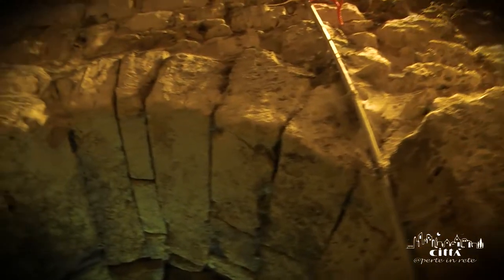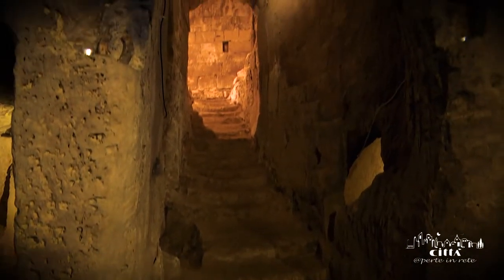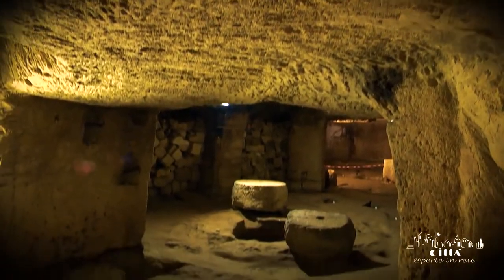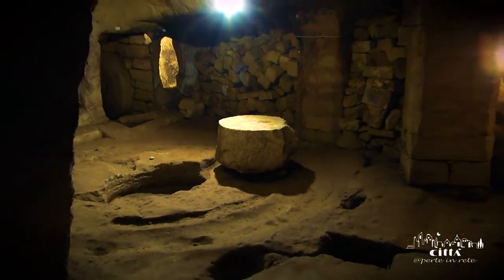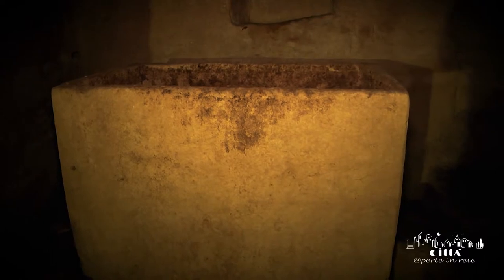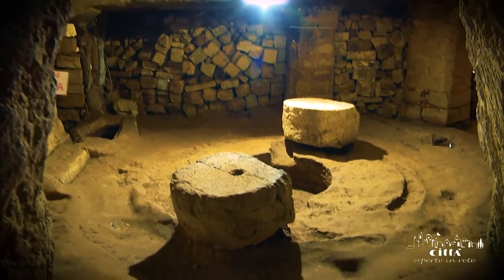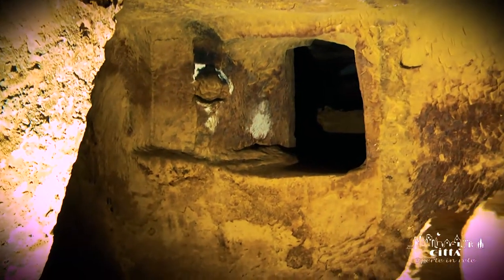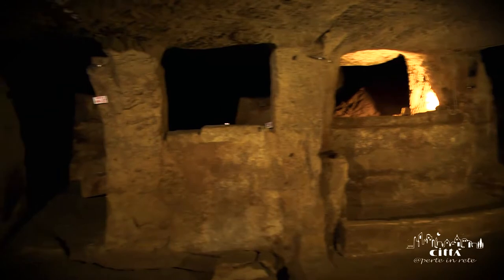City of Caprarica di Lecce - The underground olive mill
The baronial palace still preserves the testimonies of a big underground olive mill with an area of 400 square metres.
The underground olive mill is “grotto-type” so scientifically called because it is totally carved in the rock.
As for many other underground olive mills in Salento, it was also constructed between the 15th and the 19th century.